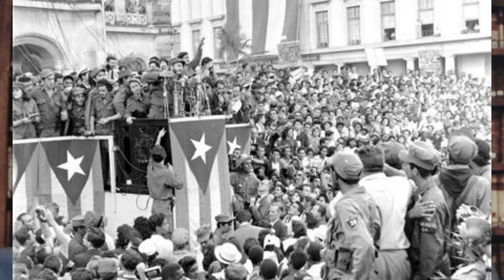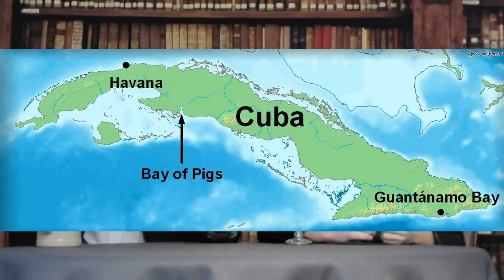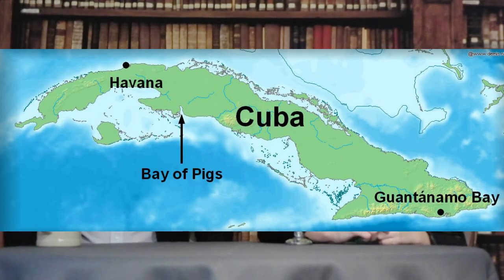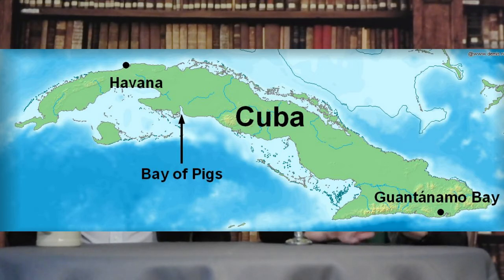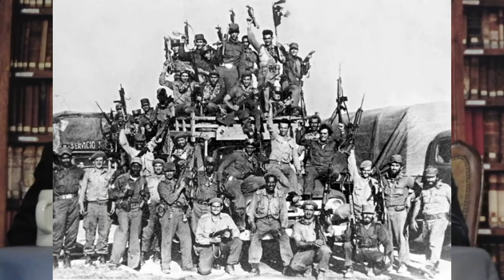The History Talks, Episode 21: "The Cuban Communist Revolution, Part 1"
In this episode, Will and Sebastian discuss the Castro brothers failed coup attempt, Mexican exile, alliance with Che Guevara, and their eventual overthrow of Batista's government and rise to power over Cuba.